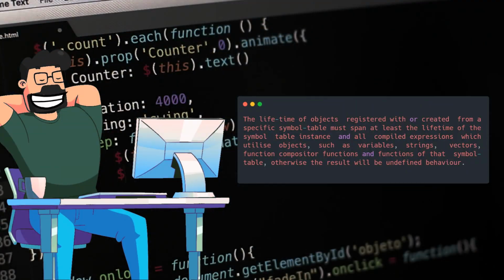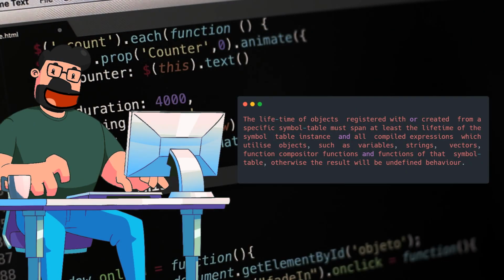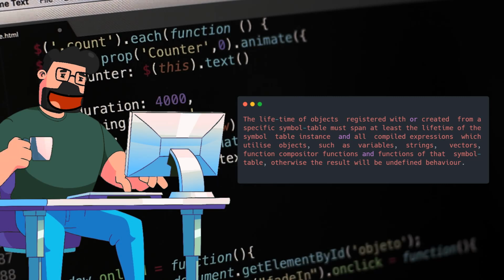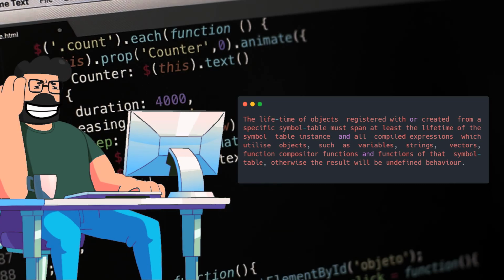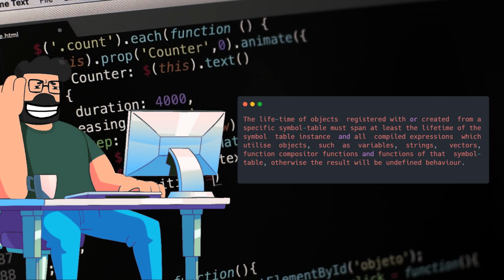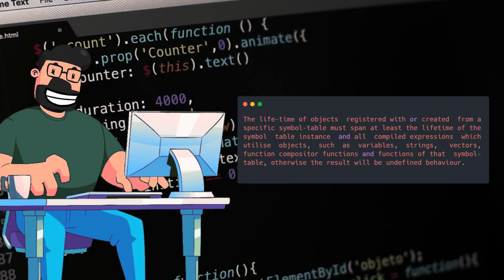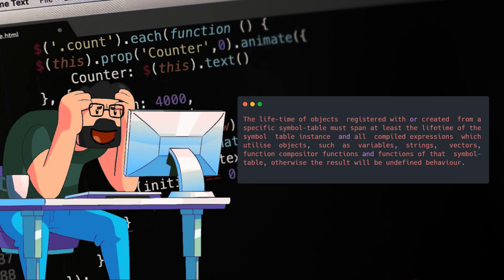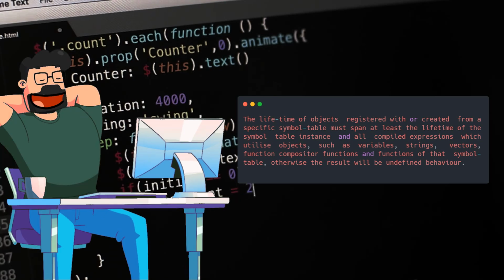Fixing Exprtk Symbol Table Issue: Missing Function Name Post Successful Compositor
In this video, we tackle the issue of a missing function name in the Exprtk symbol table that occurs after a successful function composition. Find out how we fix this problem.

✅ VIDEO INFO:
00:00:00 - Symbol table issue: composite functions disappear.
00:00:22 - Essential: Manage object lifetime in symbol table.

This solution would not have been possible without the contributions of users: Samuel D. and ExprTk Developer